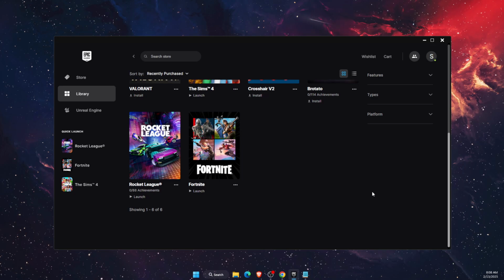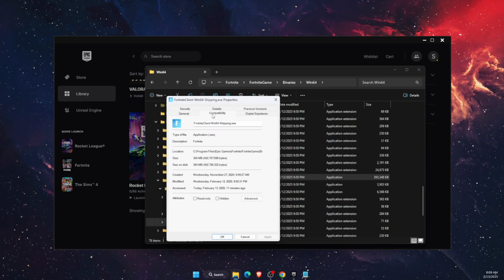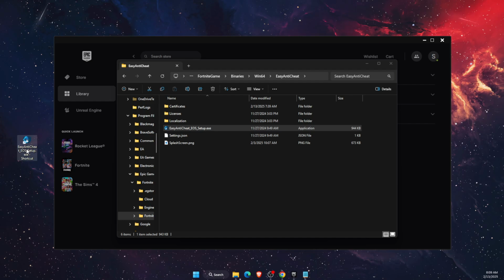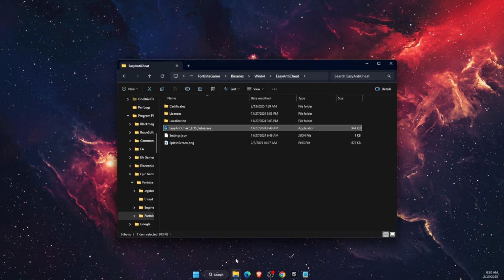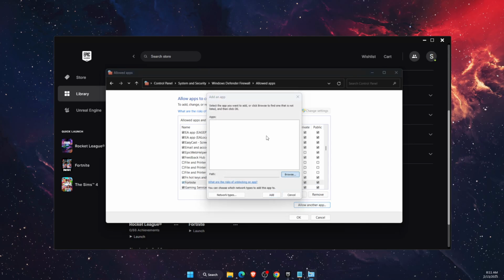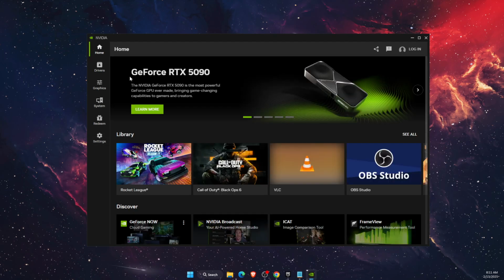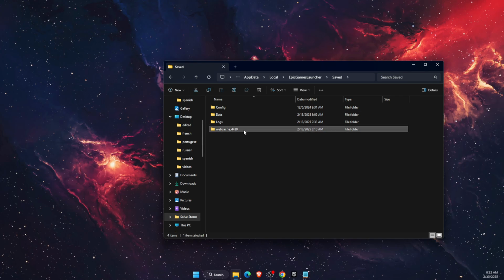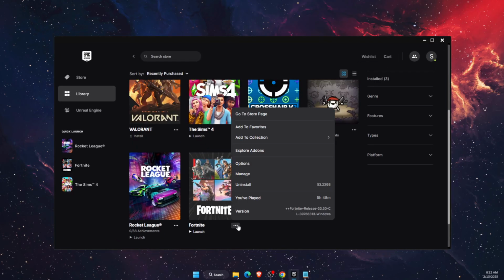How To Fix Fortnite Not Launching On PC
In this video I show you How To Fix Fortnite Not Launching On PC!